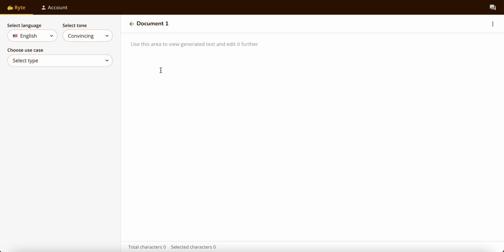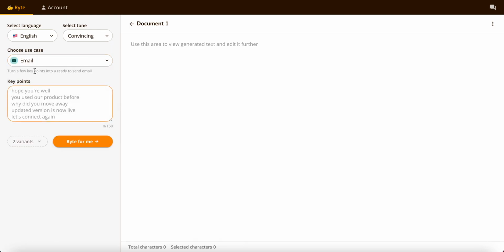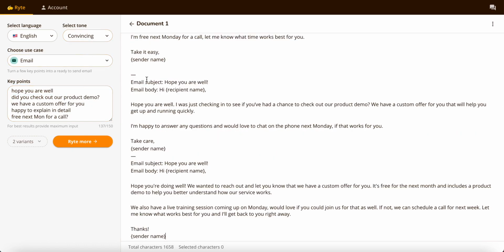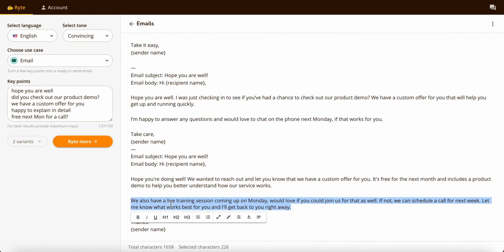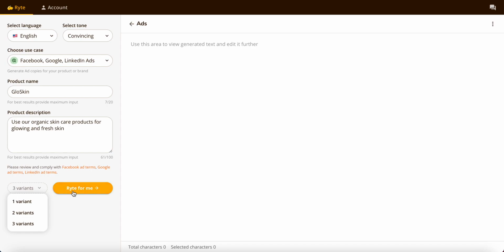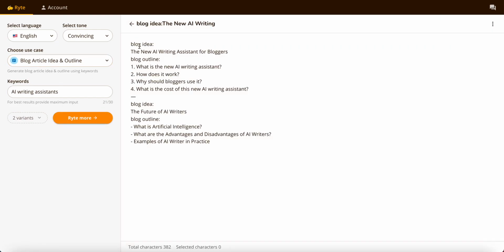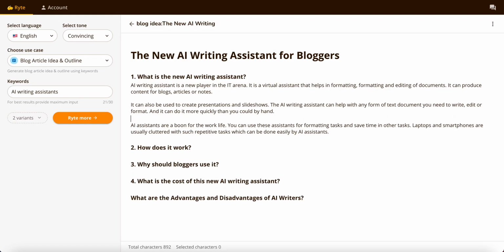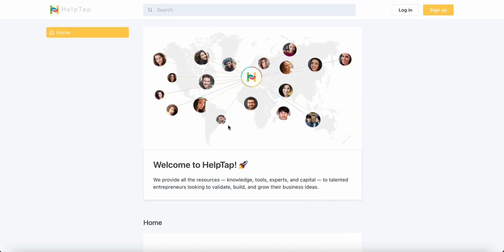Rytr Tutorial & Explainer Video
Rytr is an AI Writing Assistant that will write for you. It's a new way to generate quality content for your blog and social media. With Rytr, you can create content in minutes instead of hours or days. Watch the video and see how it works! Rytr is an AI Writing Assistant that will write for you. It's a new way to generate quality content for your blog and social media. With Rytr, you can create content in minutes instead of hours or days. Watch the video and see how it works!

Rytr is an AI Writing Assistant that will write for you. It's a new writing assistant that will write for you.